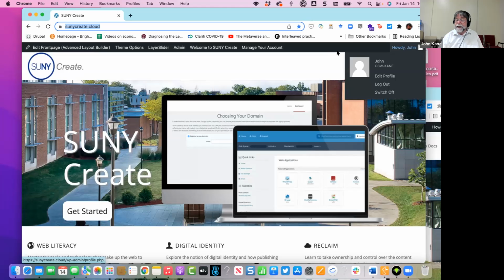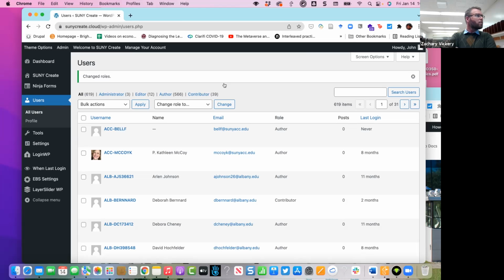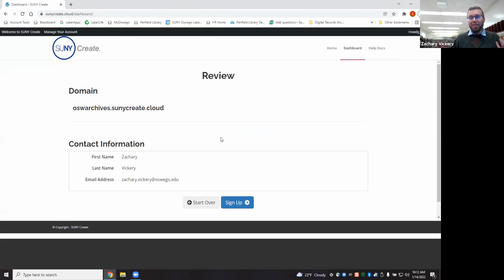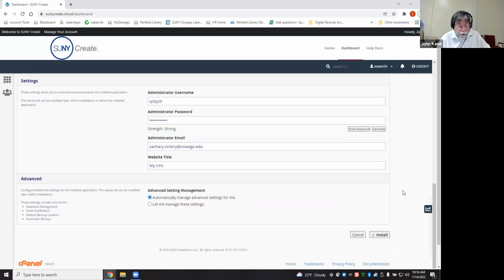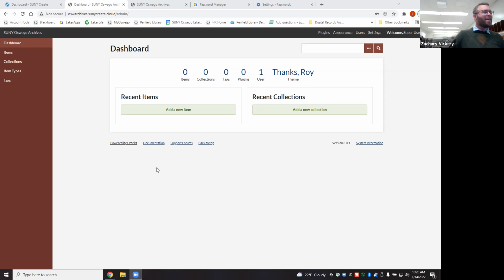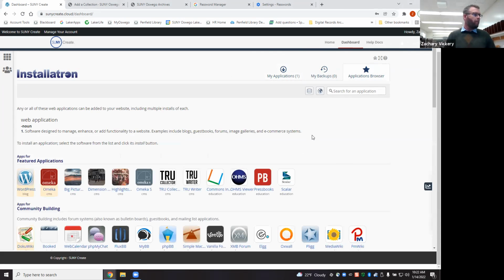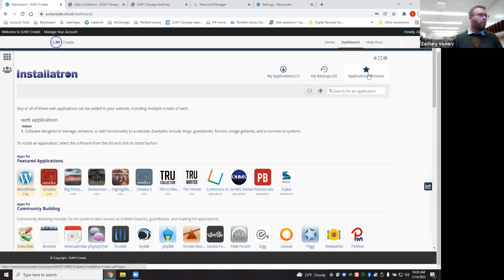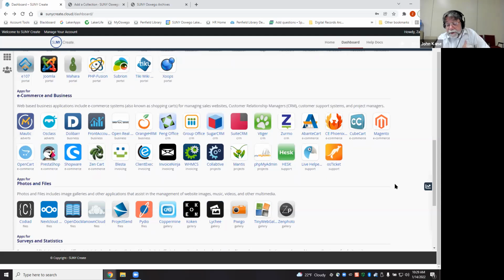Session 41: SUNYCreate - a domain of one's own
Beginning with an IITG grant in 2019-20 and continuing with the support of SUNY Oneonta and SUNY OER services, faculty on 4 campuses have piloted a variety of uses of a shared SUNY instance of a Domain of One's Own project. Each participant in this program received a server account that allows the installation of Wordpress, Omeka, Scalar, PressBooks, Drupal and much more. Participants in this hands-on session will create an account and explore the possibilities that this provides for open pedagogy projects within a class or institution.